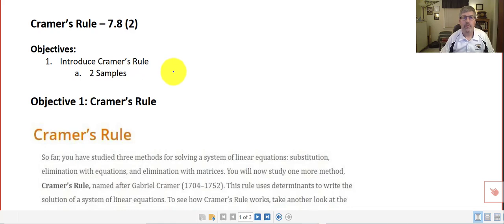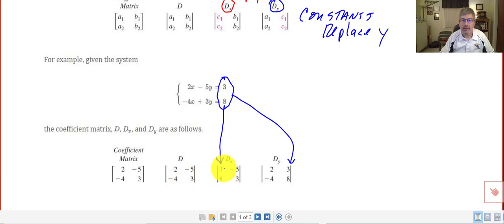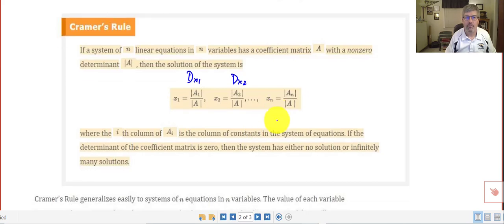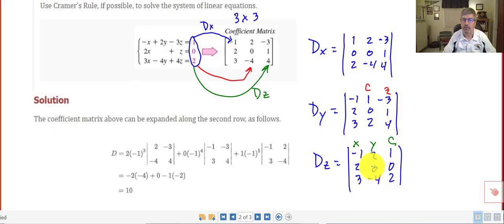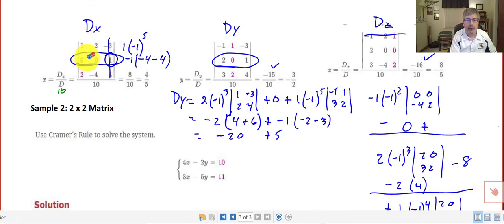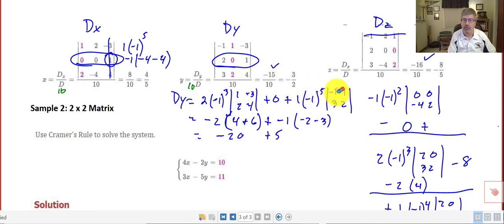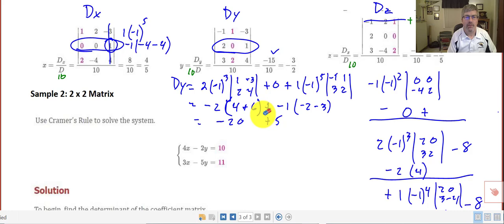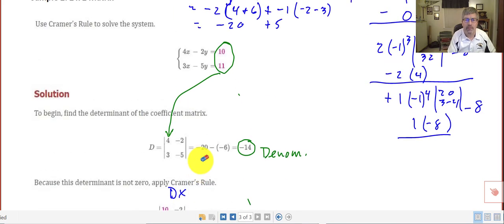Sec 7.8 (2) Cramer's Rule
Honors Precalculus - Using Cramer's Rule to solve systems of equations.